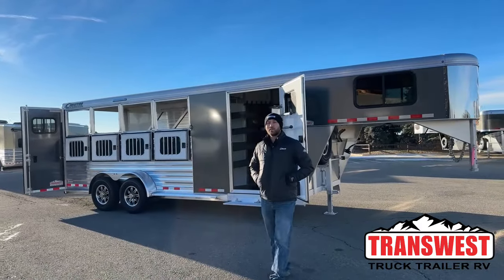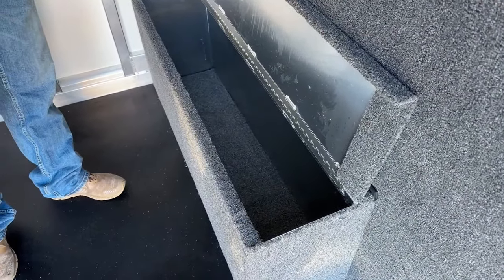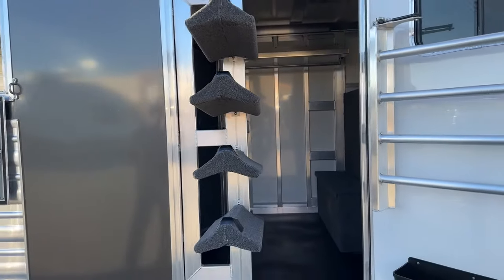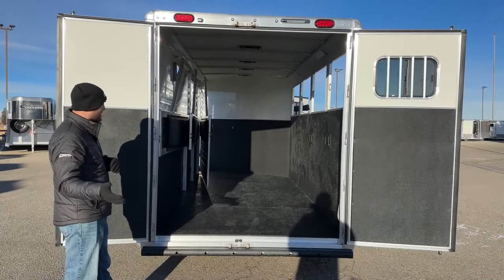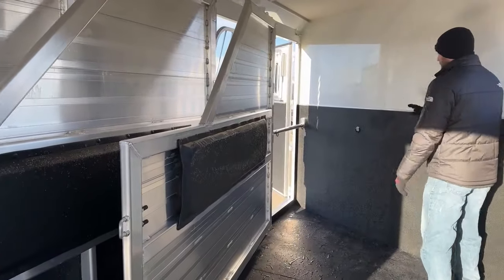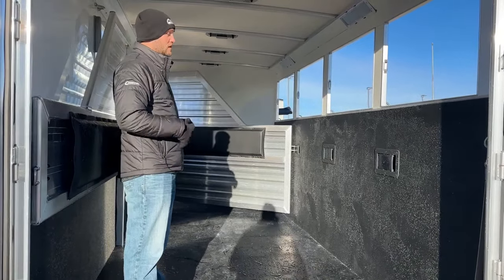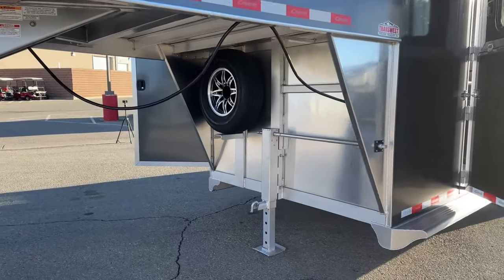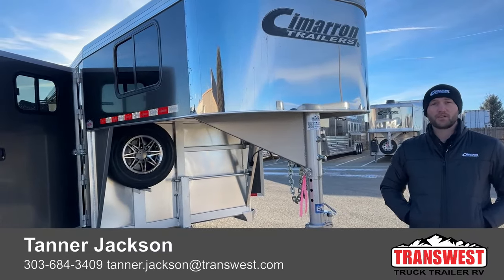2024 Cimarron Norstar 4 Horse Gooseneck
tannerjackson is walking around a 2024 cimarrontrailers 4 Horse Gooseneck - 5N231383
This all-aluminum trailer comes with a hand crank jack which our shop can upgrade to an electric one, and a full-size matching spare under the nose. The tack room includes easy-to-clean rubber flooring, a carpeted gooseneck, a boot box, carpeted bridle hooks, a swing-out saddle rack, and blanket bars, LED lighting, and a corner water tank. The stall features an escape door, three padded dividers, the front being a stud divider, the industry's best flooring, and an insulated roof. The head and hip sides include Cimarron's heavy-duty drop-down windows and LED interior lighting. Live at Transwest Truck Trailer RV of Frederick